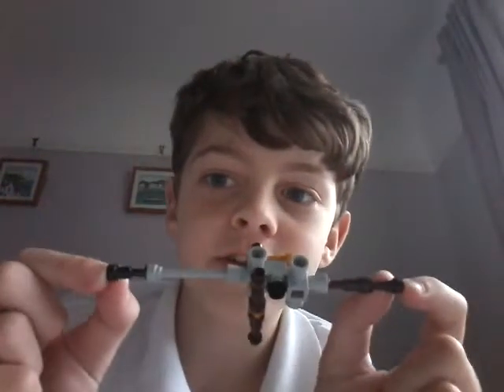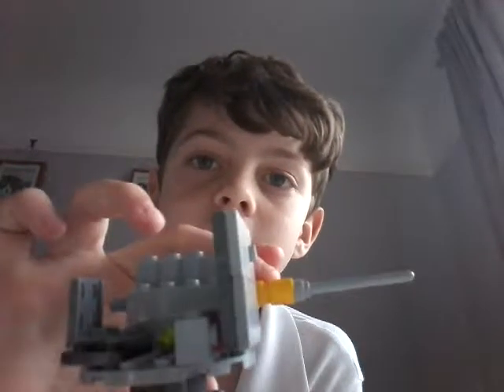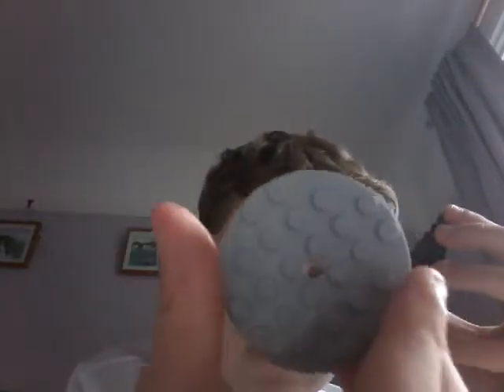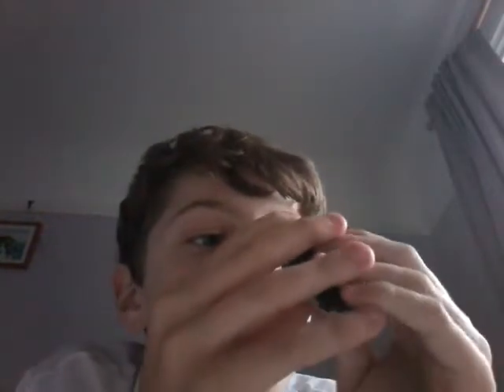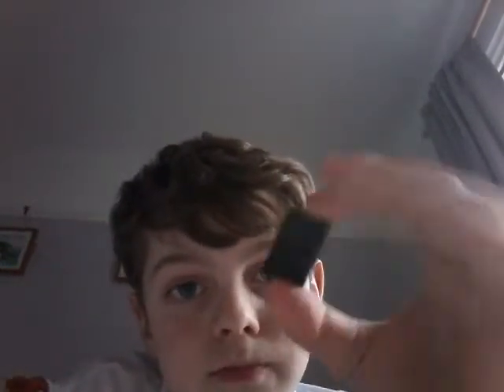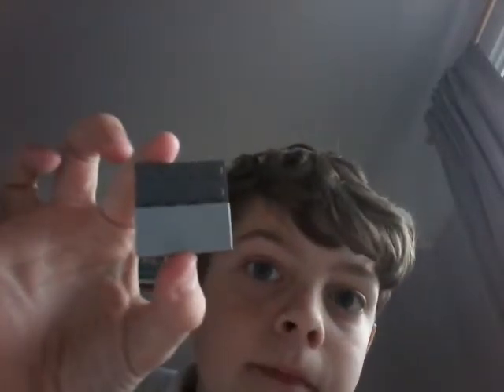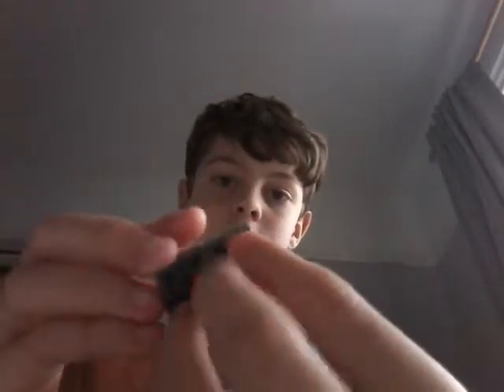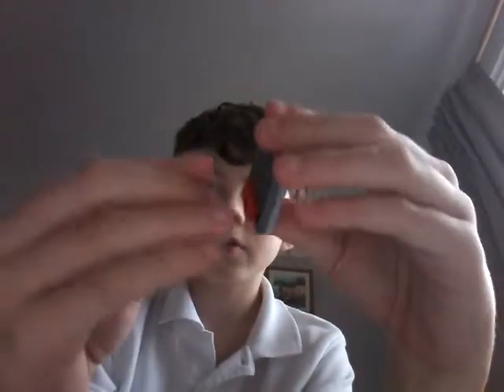WW2 anti air craft gun lego totreryal! Ep 2 !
Check out Ep 3 now !